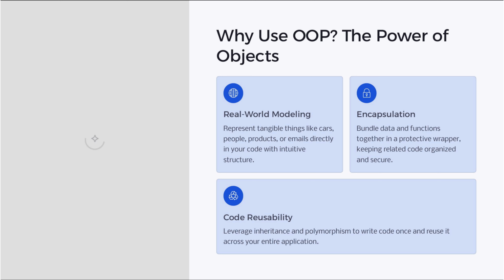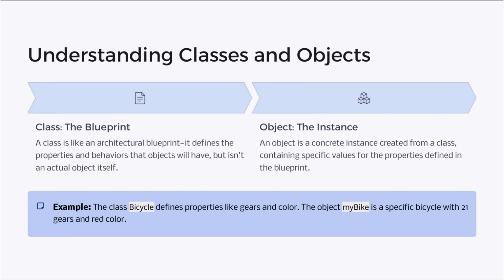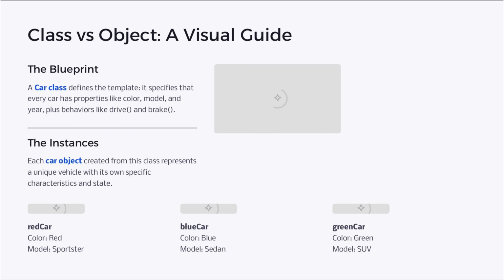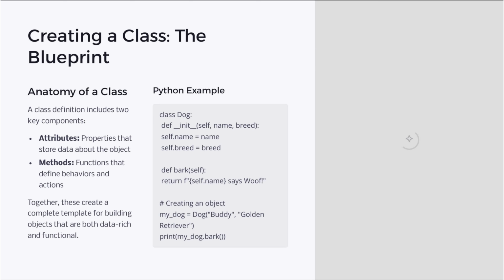Introduction to Basic Object Oriented Programming Creating Objects